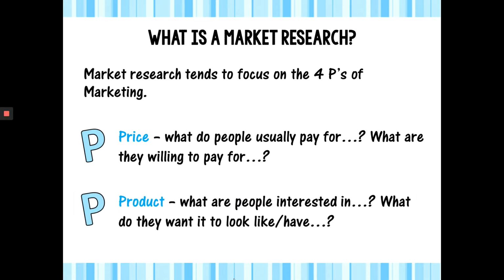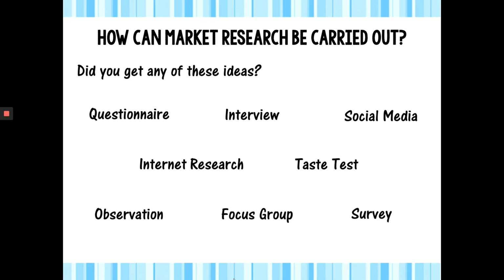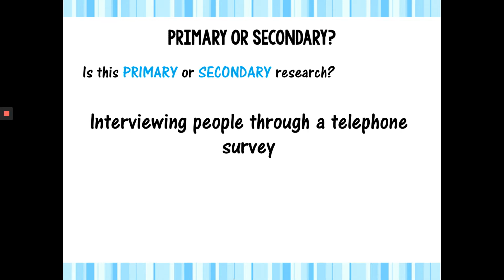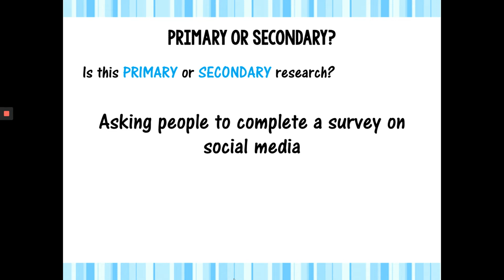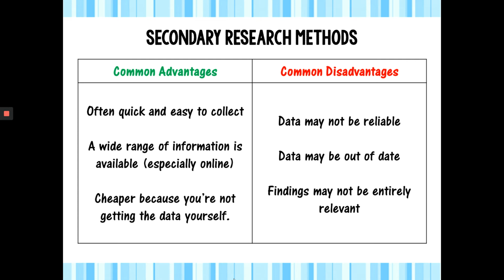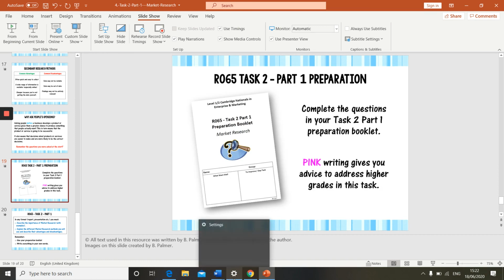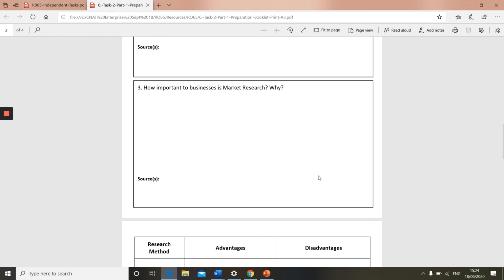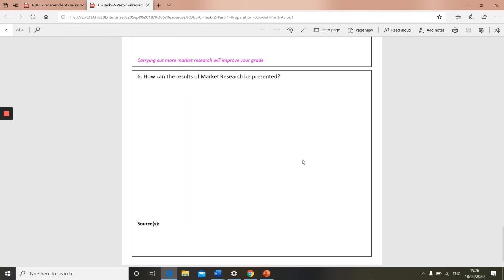Yr 9 Business